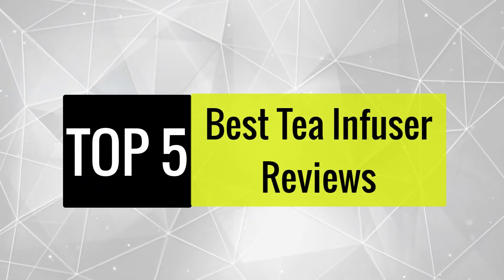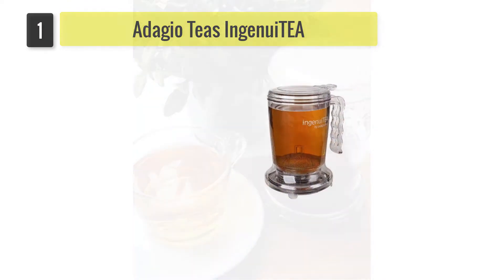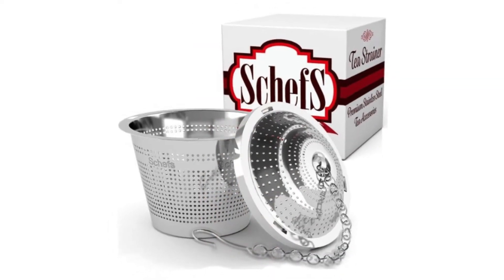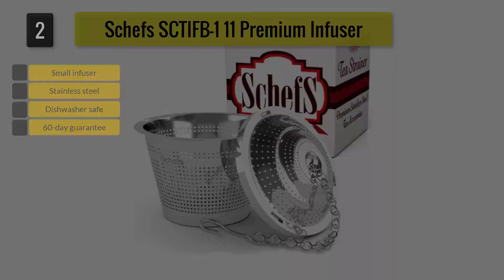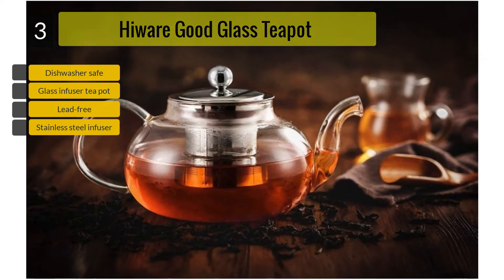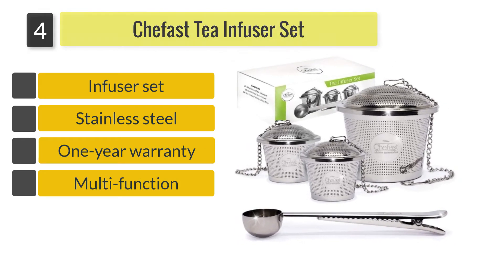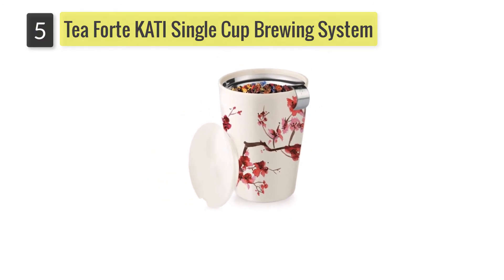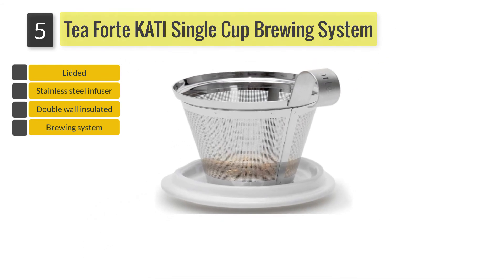✅ 5 Best Tea Infusers Reviews in 2021- Lead & BPA free & Stainless Steel Tea Infusers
✅1.Adagio Teas IngenuiTEA Bottom
✅2.Schefs SCTIFB-1 11 Premium Infuser
✅3.​Hiware Good Glass Teapot
✅4.​​Chefast Tea Infuser Set
✅5.Tea Forte KATI Single Cup Brewing System

5 Best Tea Infusers Reviews in 2021- Lead & BPA free & Stainless Steel Tea Infusers

We are presenting the unbiased and researched Tea Infusers Reviews video. Here in this video, you will find the best-rated Tea Infusers available in the market. We are reviewing 5 units of Tea Infusers in this video which include:

1. Adagio Teas Ingenui Tea
2. Schef’s Premium Infusers
3. Hiware Good Glass Teapot